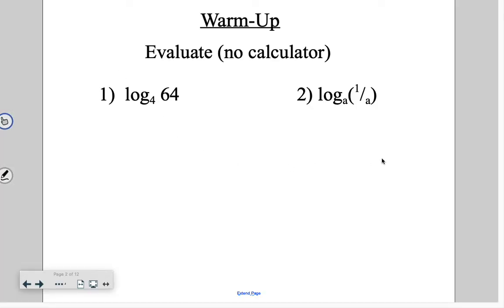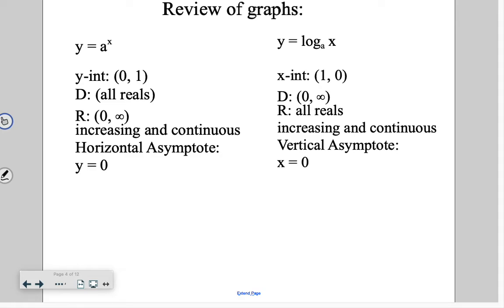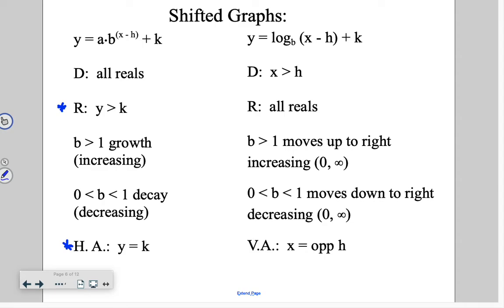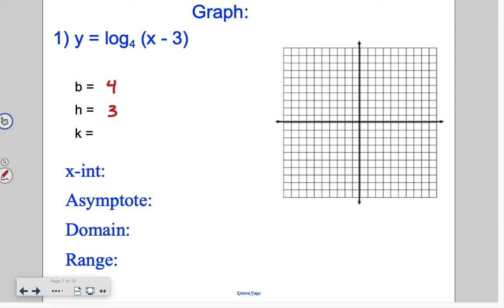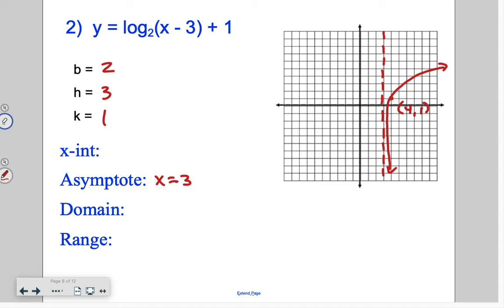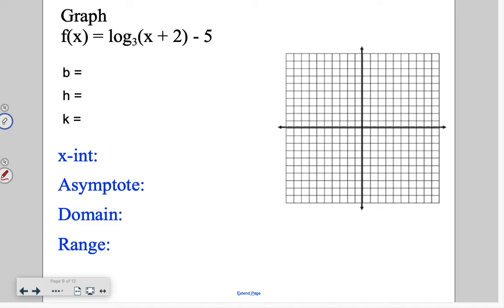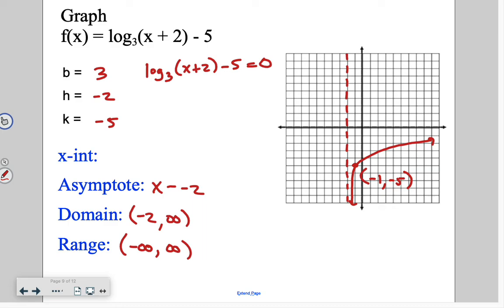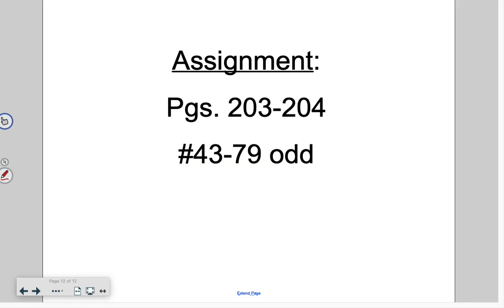3.2 (Day 2) - Graphs of Logarithmic Functions